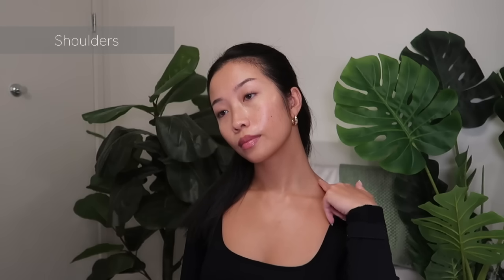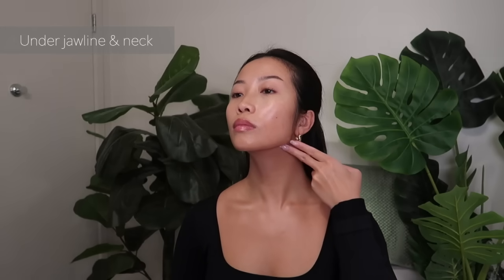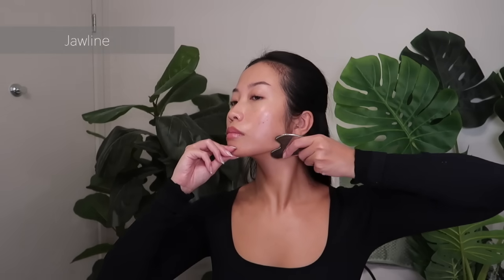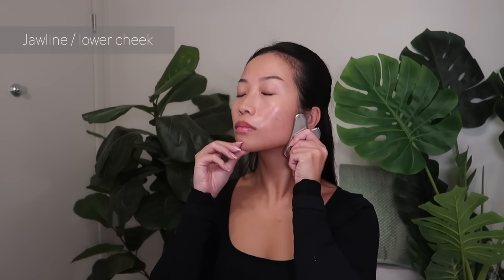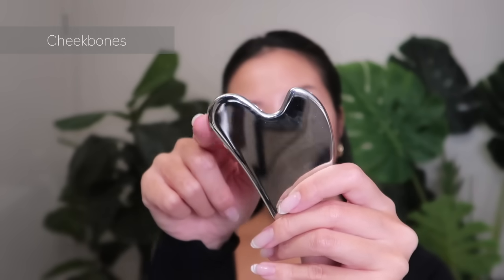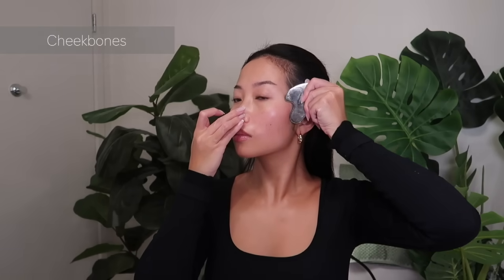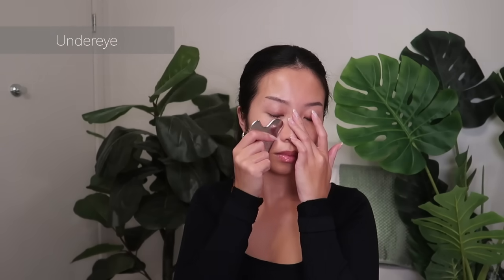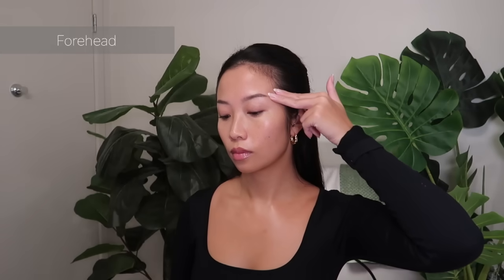10 Minute Daily Gua Sha Follow Along Tutorial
Gua sha is an ancient Chinese practice that has been used for centuries to promote better circulation, reduce tension, and enhance the natural beauty of your skin. And today, we're focusing on the face. So welcome to my beginner-friendly 10 minute facial Gua Sha massage! In this short and sweet video, I’ll guide you through a relaxing self-care routine that's perfect for busy schedules.

Products used in this video:
Elf face oil
Stainless steel Gua Sha tool

SOCIALS!
♡ T I K T O K

I am not paid or asked to use these links. It just simply helps me continue to make content on this platform without relying on sponsors. Thank you for the support!